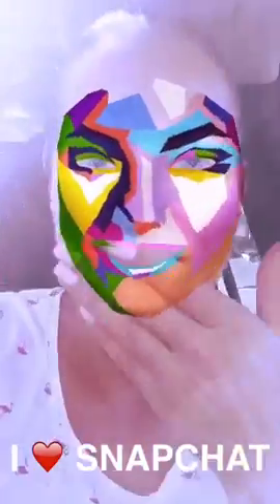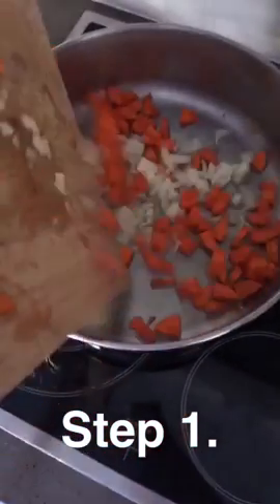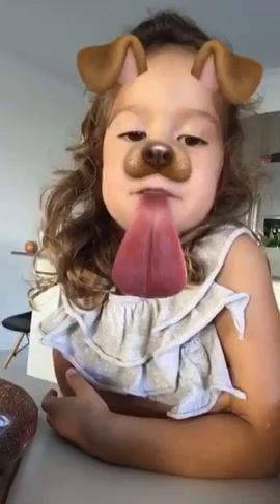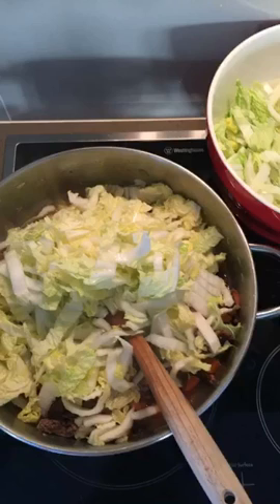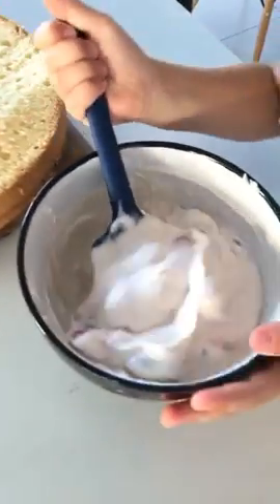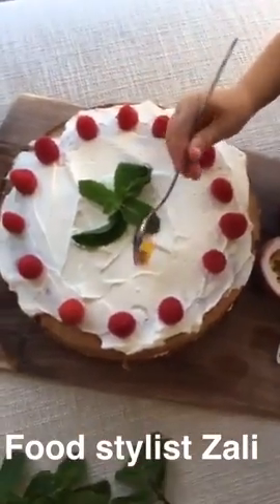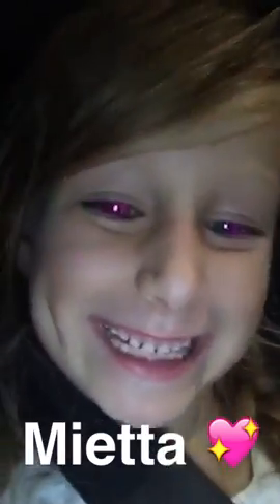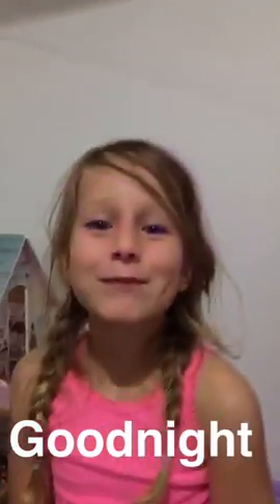Cooking an epic healthy sponge cake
Check out our healthy toppings and gluten free sponge cake recipe. More on DaniStevens.com